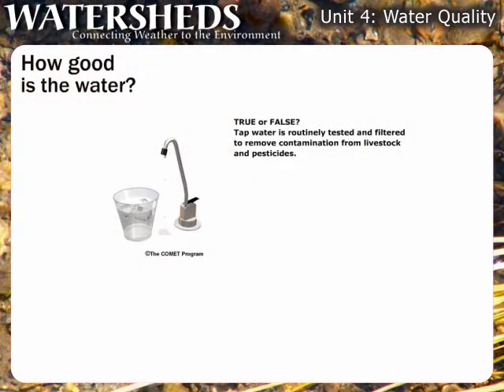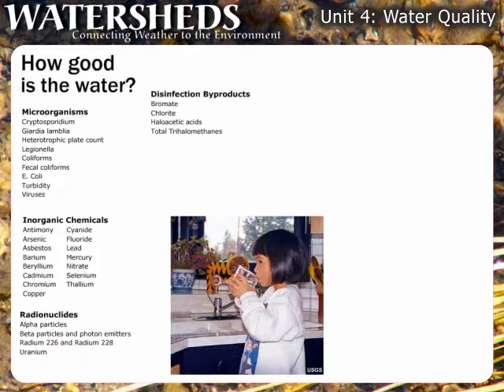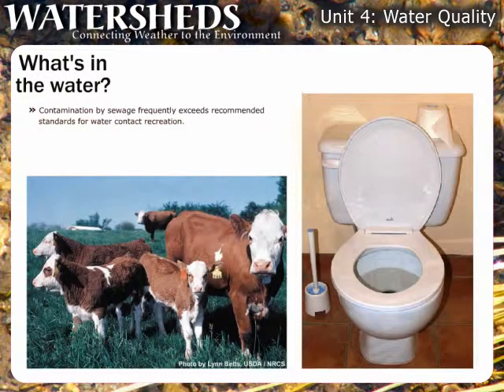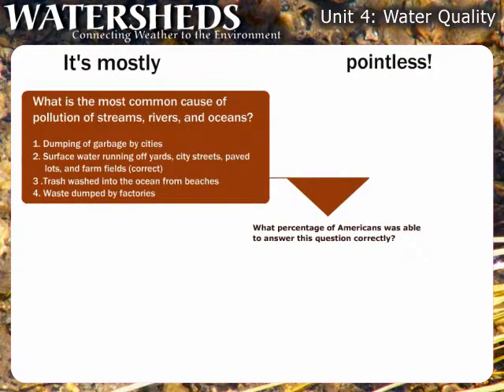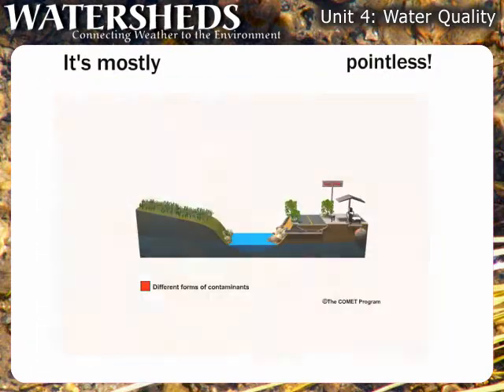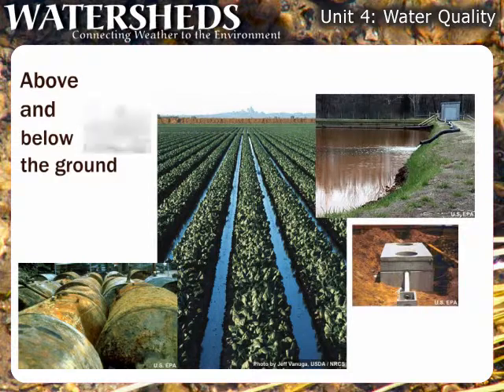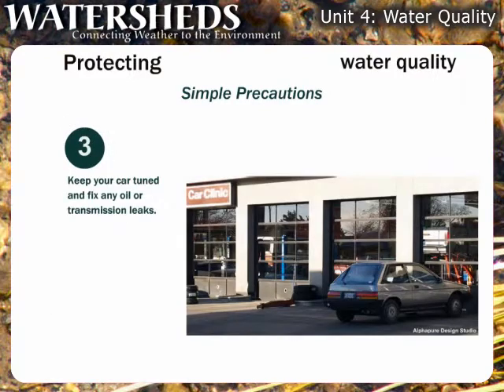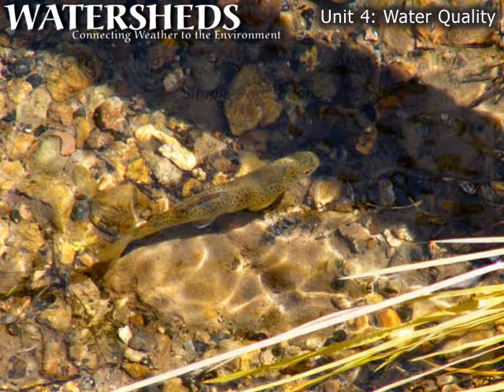Watershed Unit 4 (Water Quality)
Unit 4 of 6
This presention provides broadcast meteorologists with knowledge and instructional materials to help them understand watersheds as our environmental home and to help their viewers understand the relationship between the weather and the health and protection of the environment. Environmental impacts in many areas of the country result from the daily actions of people. We can easily see the consequences of a major oil spill at sea that is driven ashore by winds and ocean currents, but what about the fertilizer that people put on their lawns and the de-icer they apply to their driveway, or changing the car's oil in the backyard, or the pet waste in the yard or local park? Combined with weather, all of these have an impact on both the local environment and the larger regional environment.

This material is available for non-commercial, non-promotional purposes only.

For more information and similar learning materials, visit the MetEd